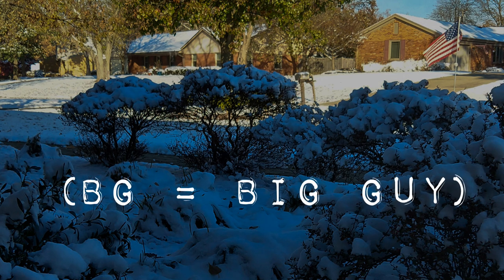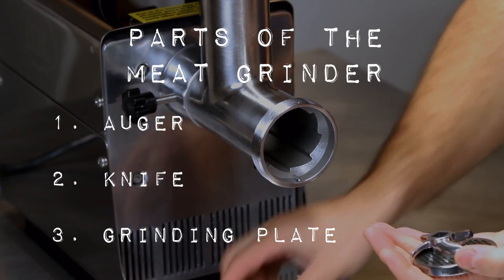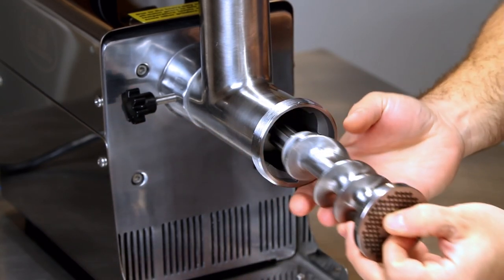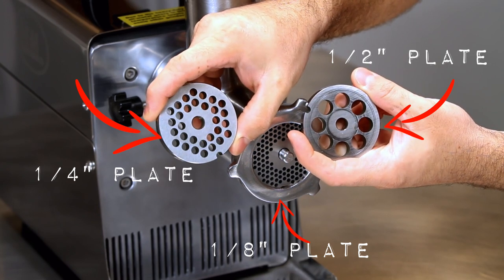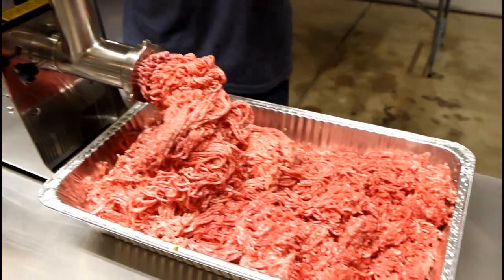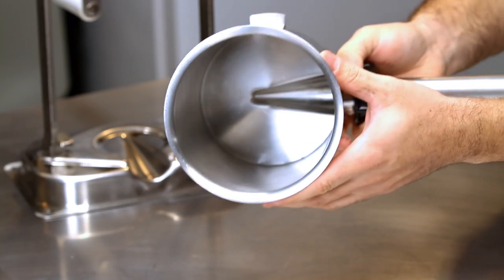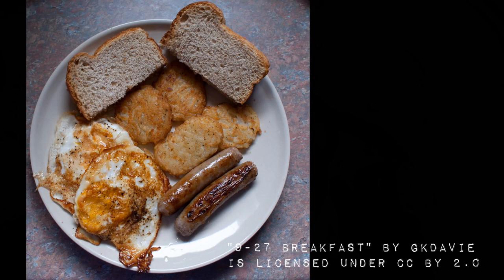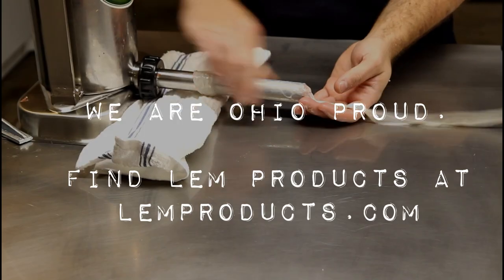Tour of Sausage-Making Tools (Episode 16)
If you’re awesome enough to try making your own sausage, you’ll need some insider tips about sausage-making equipment. In this video, we tour an LEM meat grinder and sausage stuffer.

Our Final Freezer keeps it about the food. We'll show you how to make simple, delicious, healthy (and often dairy-free and gluten-free) food -- always with a twist of humor.

We don't give you recipes. We show you how.

Buying Links to Equipment in this Video:
LEM #8 Big Bite Meat Grinder - .5 HP: $349

LEM # 8 Premium Salvinox Stainless Steel Grinder Knife: $21.99

LEM # 8 Premium Salvinox Stainless Steel Grinder Plate 3mm (1/8"): $24.49

LEM # 8 Premium Salvinox Stainless Steel Grinder Plate 12mm (1/2"): $24.49

MIGHTY BITE 5 LB. VERTICAL SAUSAGE STUFFER - STAINLESS STEEL TUBES: $204.99